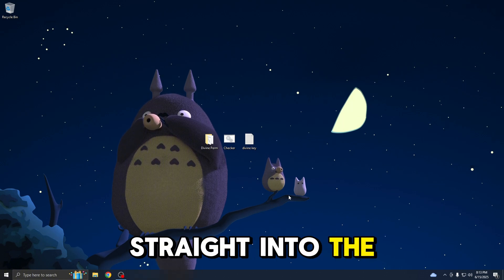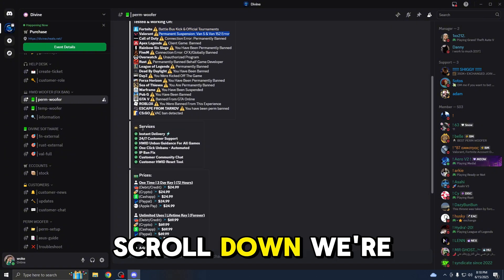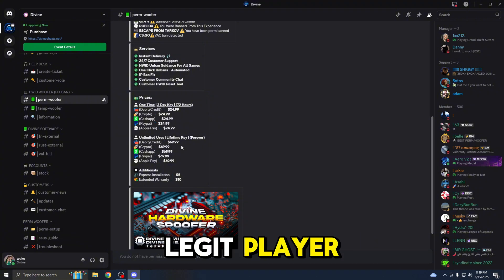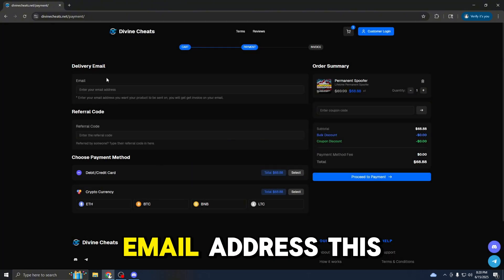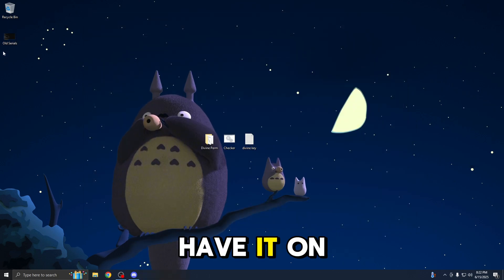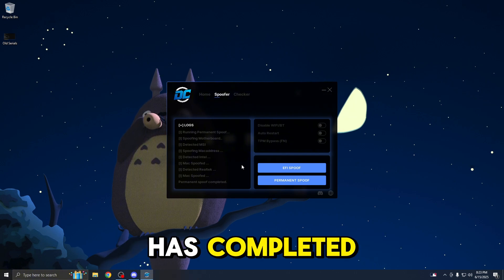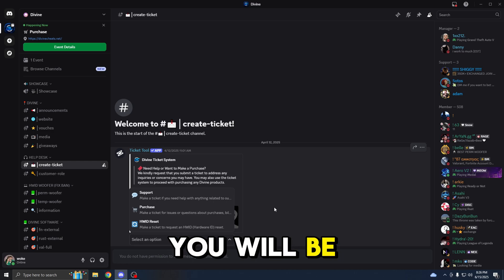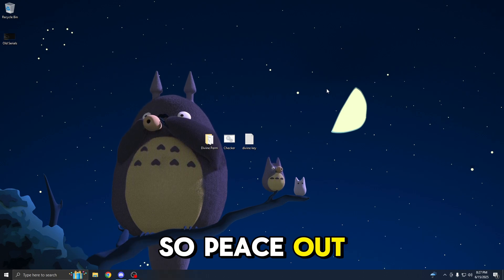Best HWID Spoofer To Get UNBANNED From Any Game | 100% Working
If you've been repeatedly banned from your favorite game on a new account, there's a good chance you're facing a hardware ban. In this video, I'll walk you through an easy solution to bypass the HWID ban using a HWID Spoofer.

✅ Live Support 24/7

Video Chapters: ✅
00:00 - Intro
00:20 - What is a HWID ban?
00:54- Spoofing pre-requirements
01:19 - How to purchase the spoofer
01:50 - Spoofer Process Instructions
04:25 - Spoofing results
04:50 - Cleaning spoofer traces
06:00 - Outro

hwid spoofer python
permanent hwid changer
pc hardware spoofer
qc hwid spoofer
hwid spoofer